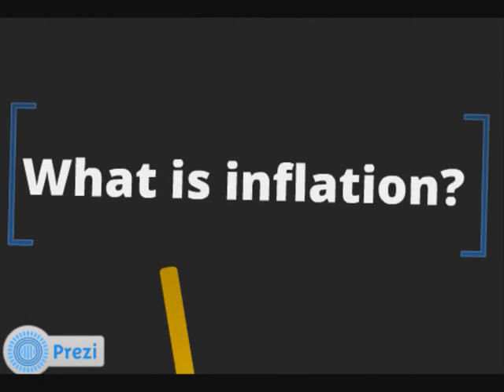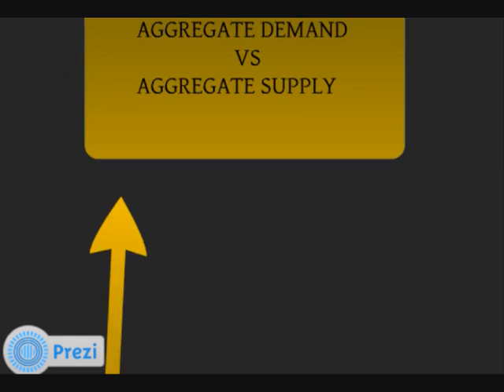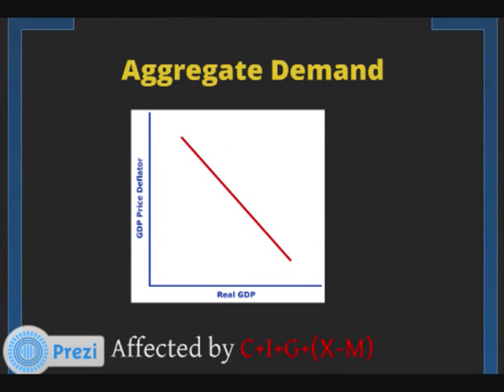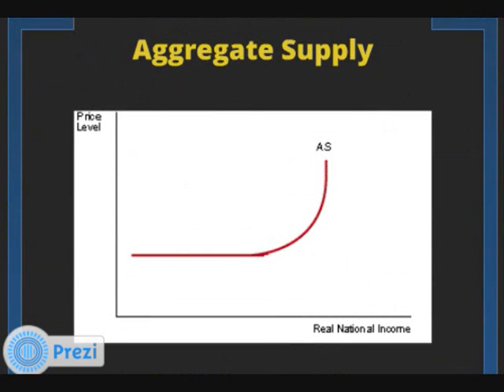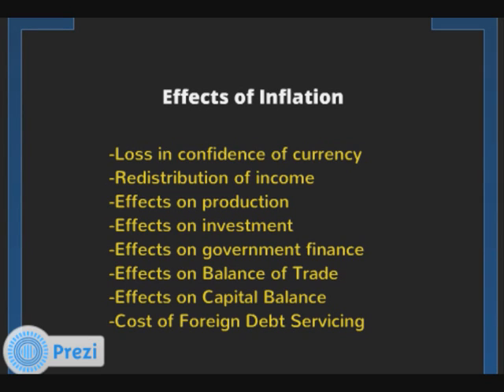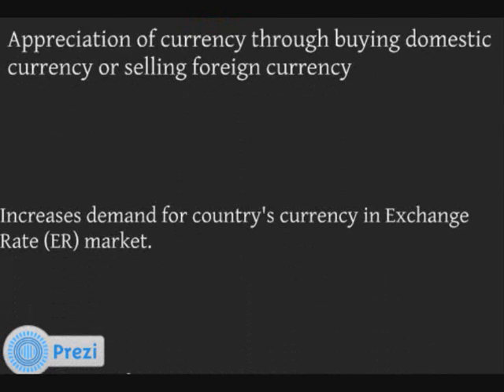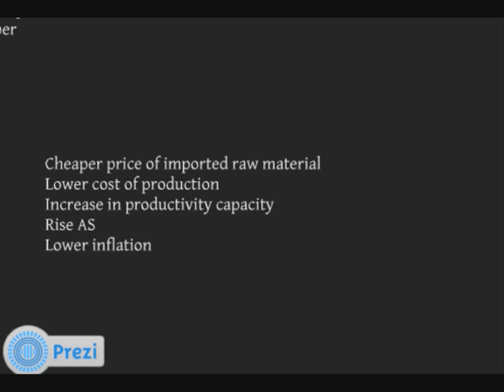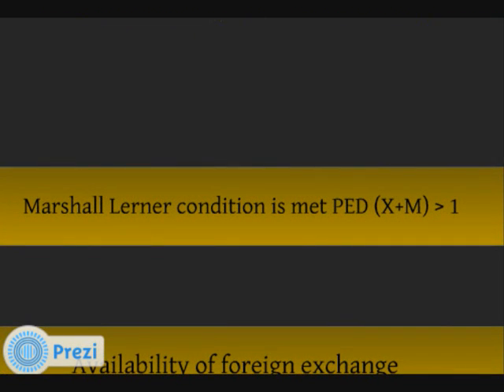1220 H2 V54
Explaining on how Exchange Rate Policy can help to solve inflation as well as evaluating this policy.